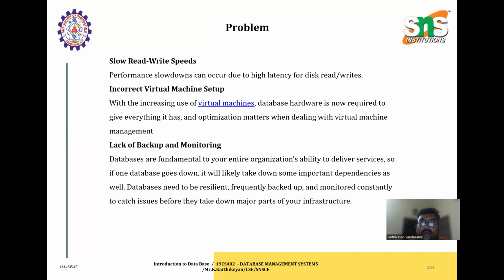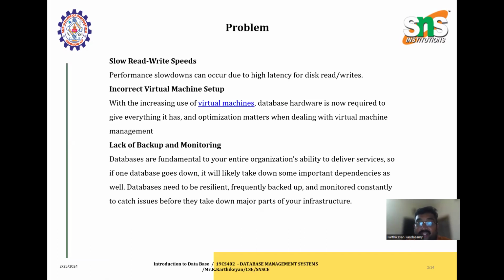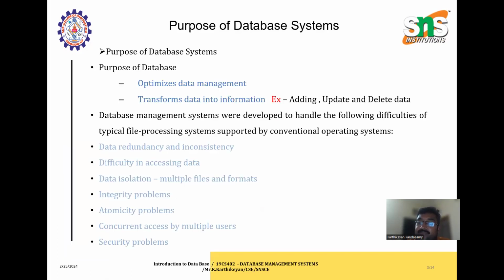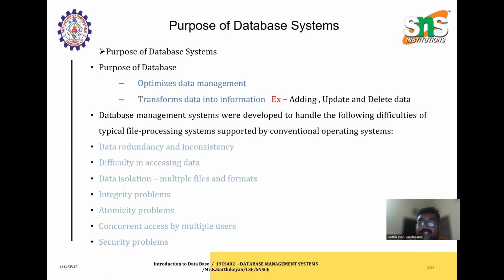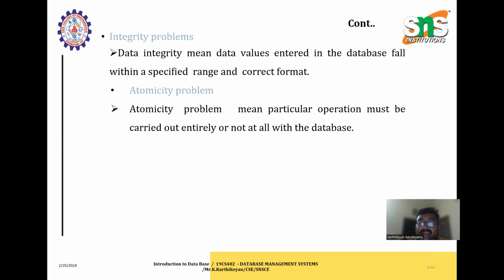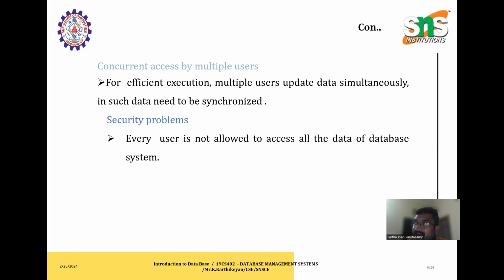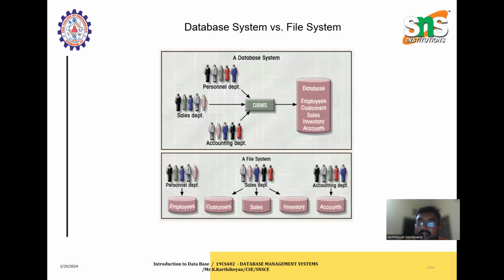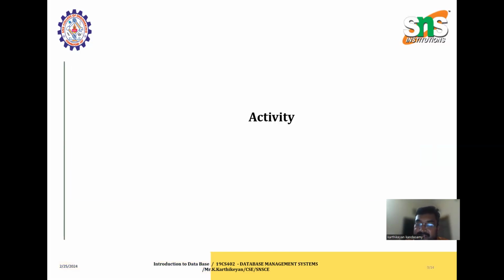K.Karthikeyan | Purpose of Database Systems |SNS Institutions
Purpose of Database
Optimizes data management
Transforms data into information   Ex – Adding , Update and Delete data
Database management systems were developed to handle the following difficulties of typical file-processing systems supported by conventional operating systems:
Data redundancy and inconsistency
Difficulty in accessing data
Data isolation – multiple files and formats
Integrity problems
Atomicity problems
Concurrent access by multiple users
Security problems